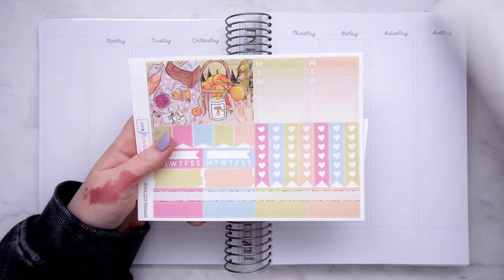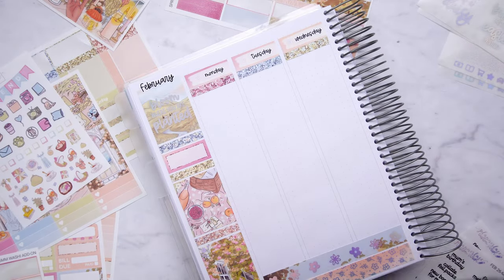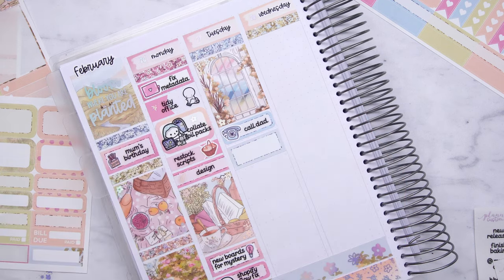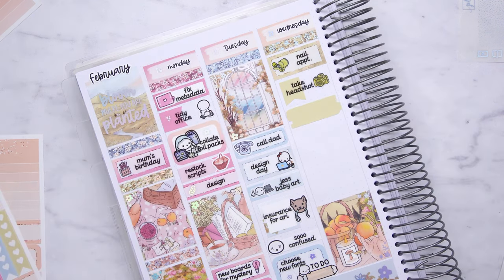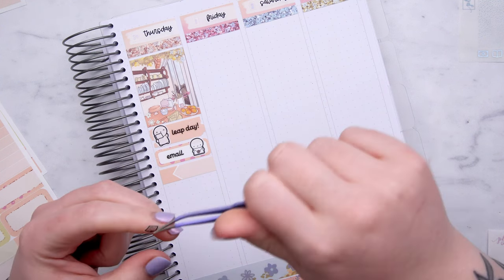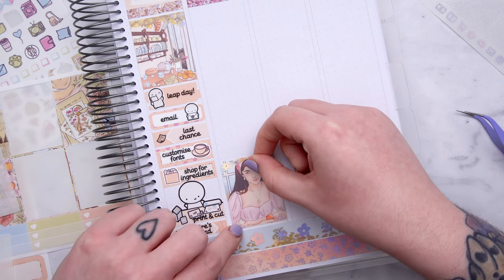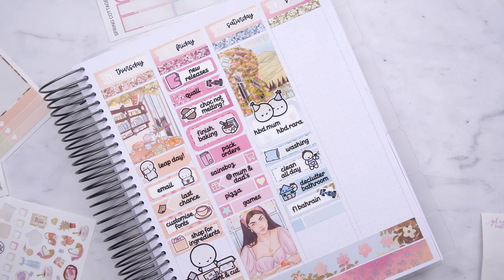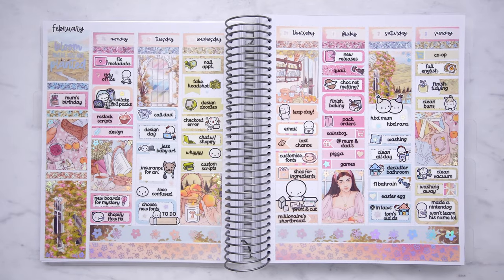PLAN WITH ME | Spring Cottage (Plannerface) ☕️ The leap week!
My fave sticker shops*!

LINKS!

OUR APPS!